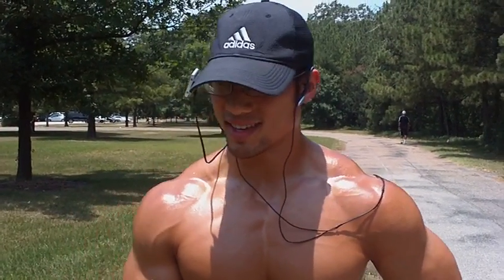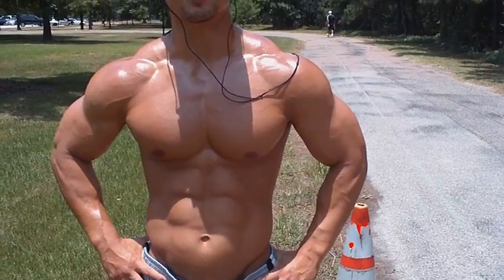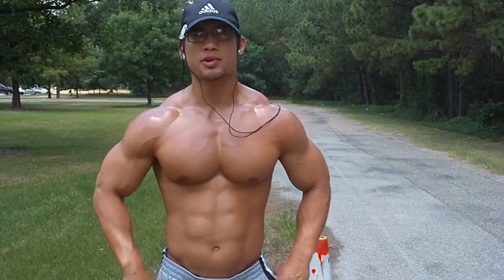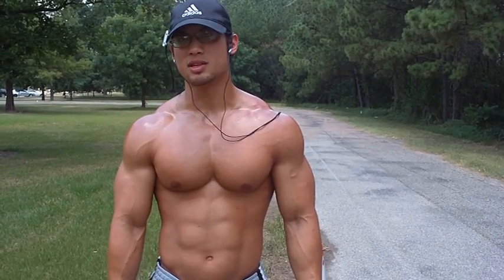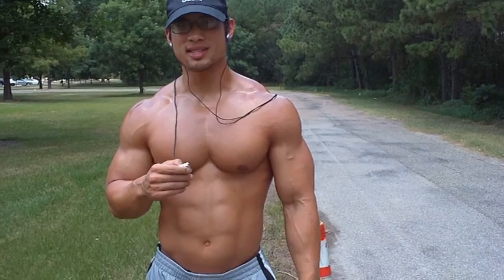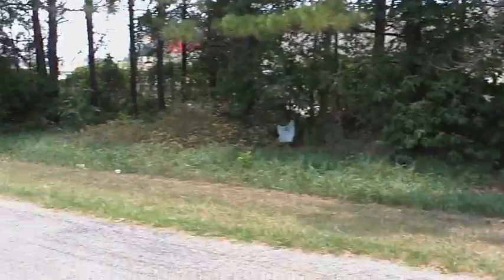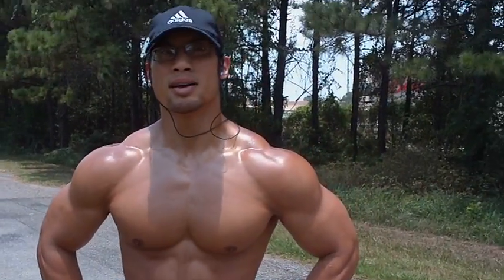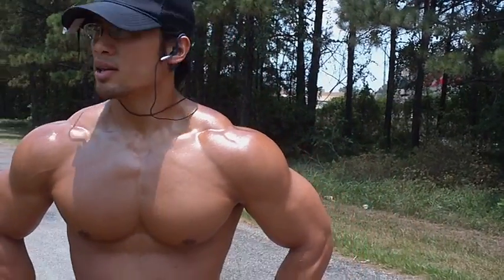GET RIPPED 6 PACK ABS: 400 meter Sprint/Walk Interval Training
Need help with your fitness and wellness goals?  TI Health and Fitness can help.
Official Site for services in Houston and online training and products